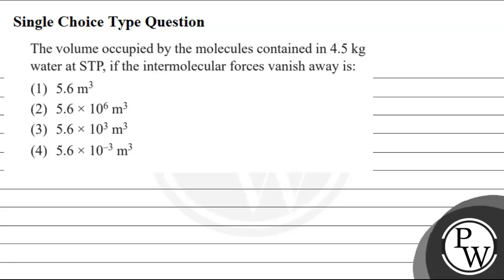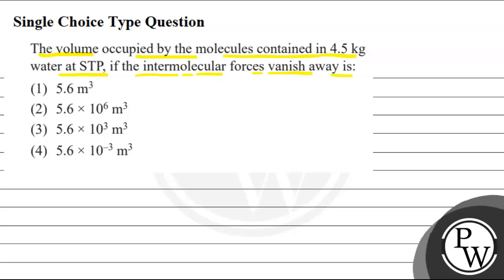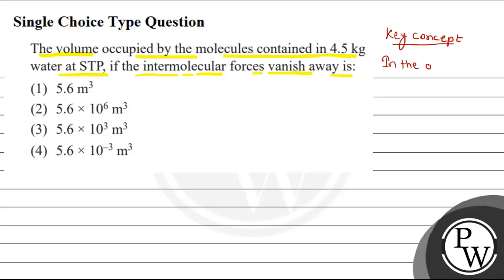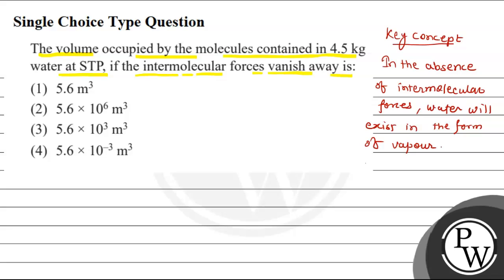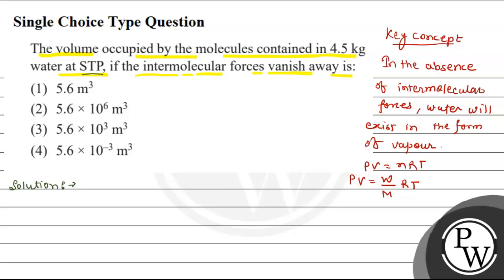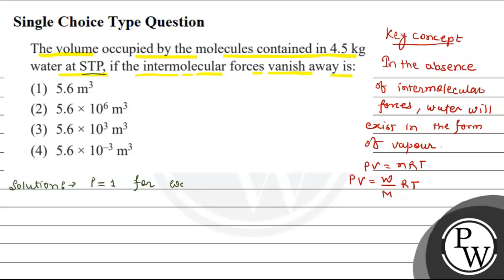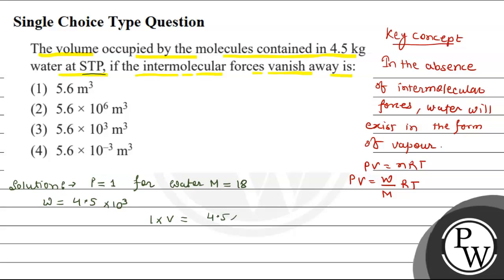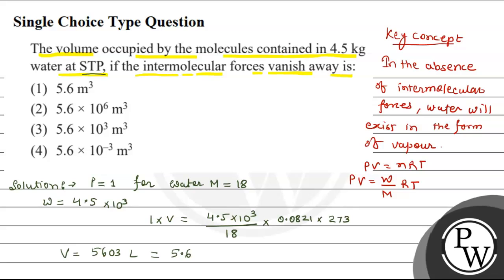Single Choice Type Question The volume occupied by the molecules contained in \( 4.5 \mathrm{~kg...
Single Choice Type Question
The volume occupied by the molecules contained in \( 4.5 \mathrm{~kg} \) water at STP, if the intermolecular forces vanish away is:
(1) \( 5.6 \mathrm{~m}^{3} \)
(2) \( 5.6 \times 10^{6} \mathrm{~m}^{3} \)
(3) \( 5.6 \times 10^{3} \mathrm{~m}^{3} \)
(4) \( 5.6 \times 10^{-3} \mathrm{~m}^{3} \)